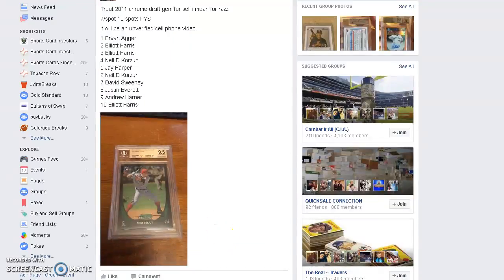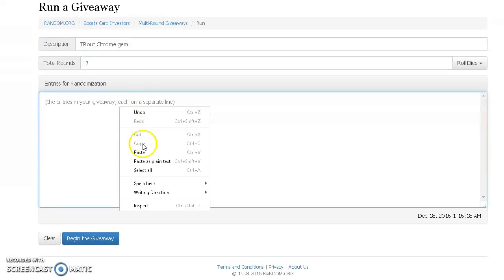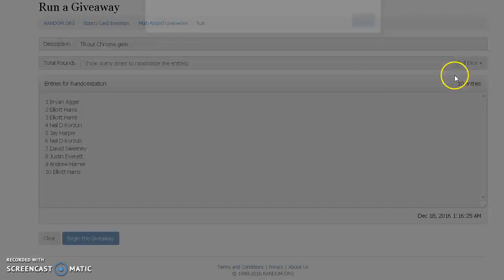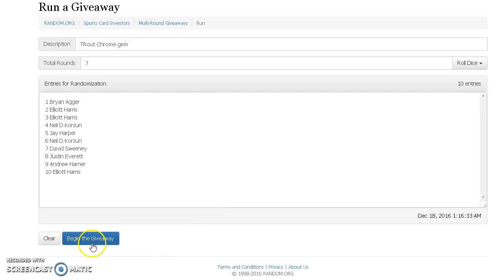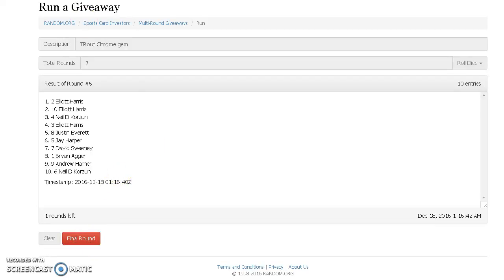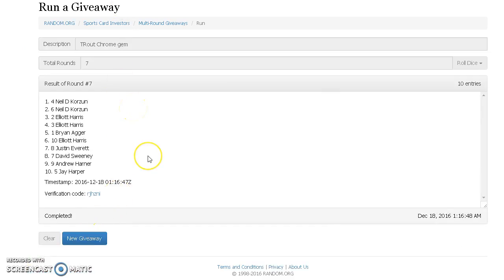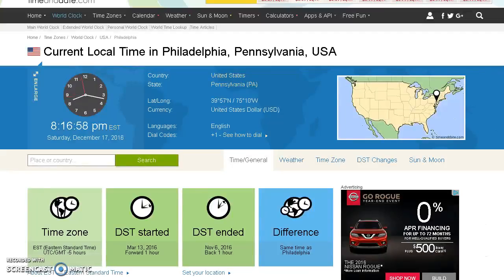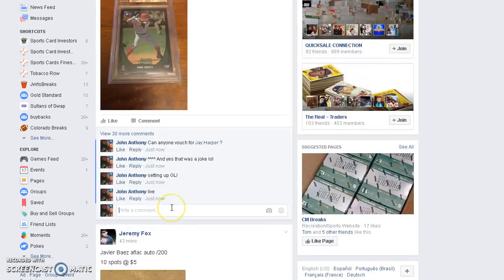Trout Gem Pimps Recording #470